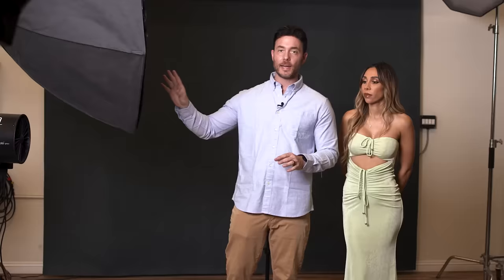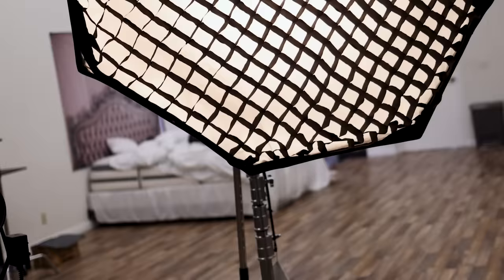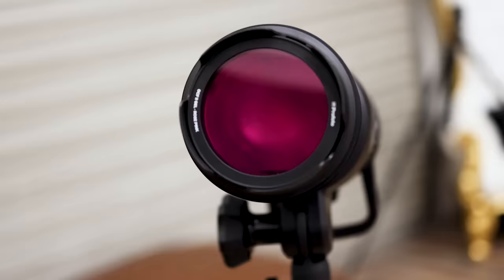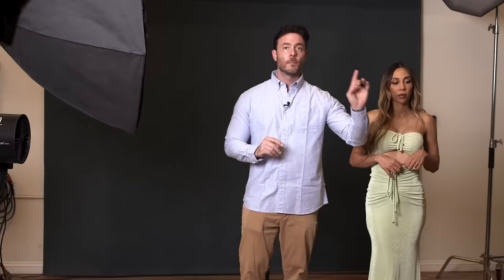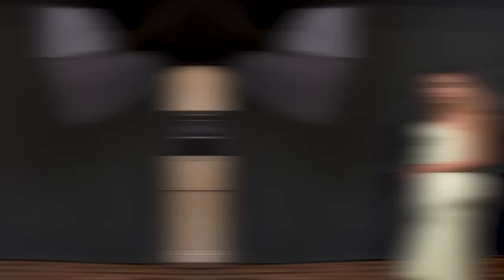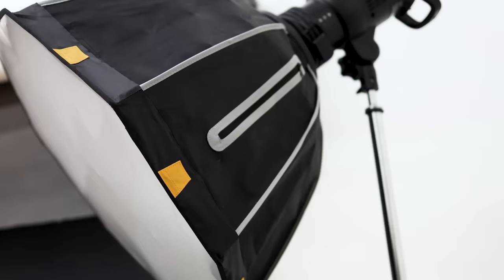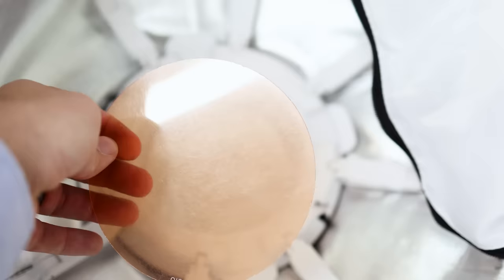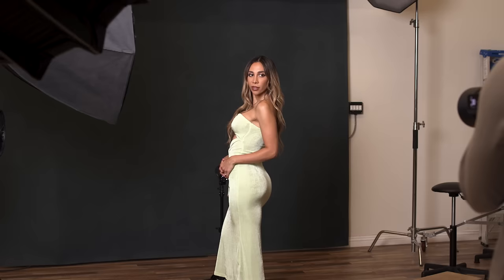USING GELS to Add Color to Your Portraits | THE RIGHT WAY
In this tutorial, we will teach you how to use gels in portrait photography to create stunning and professional-looking images. Whether you're a beginner or an experienced photographer, mastering gel lighting techniques can take your photography skills to the next level.

We will cover the basics of what gels are, how they work, and how to incorporate them into your portrait photography shoots. You will learn about the different types of gels and their color temperatures, as well as how to use them to balance light and create unique lighting effects.

We will also provide you with tips and tricks for creating a color scheme and using gels to achieve a specific mood or atmosphere in your images. Our step-by-step guide will help you create beautifully lit portraits that stand out from the crowd.

So if you're ready to take your portrait photography to new heights, join us in this tutorial and learn how to master gel lighting.